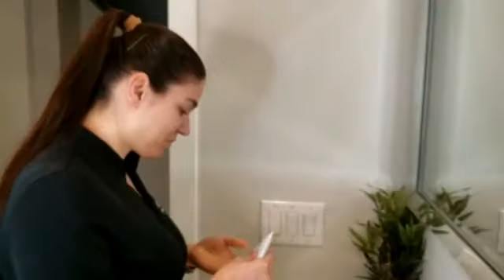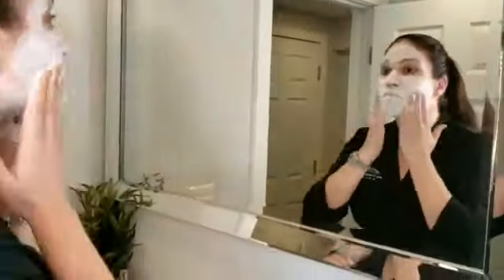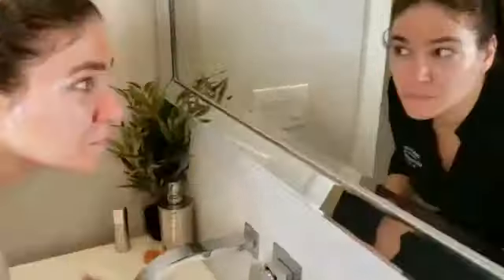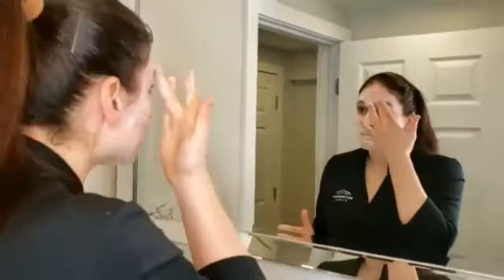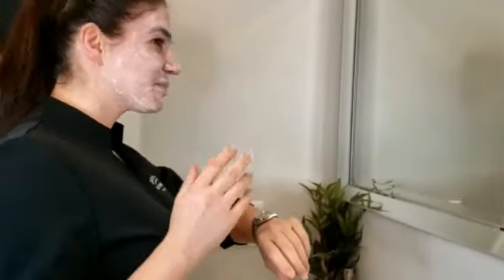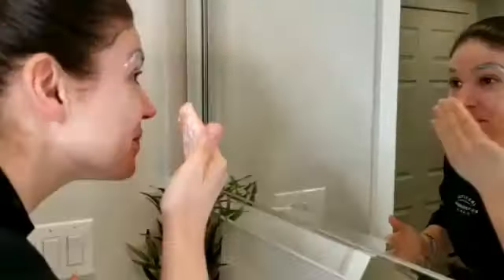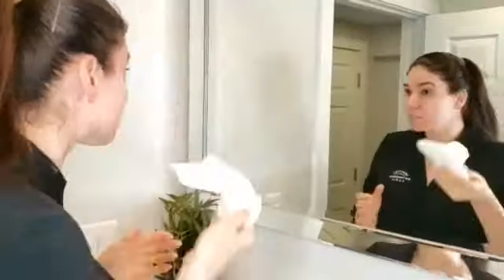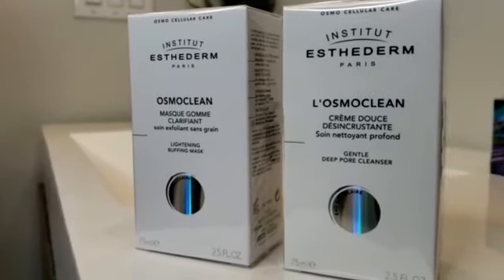How to wash your face!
How to do you own at home deep cleaning facial.   Using Esthederm's Gentle Deep Pore Cleanser and Lightening Buffing Mask ( aka gommage) .  Add this routine 1-2 times per week to eliminate your blackheads!